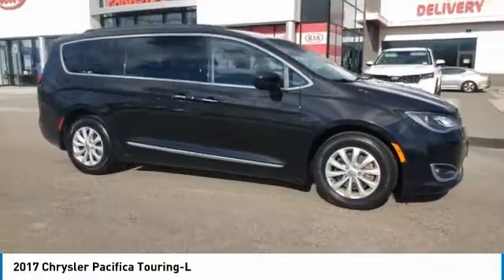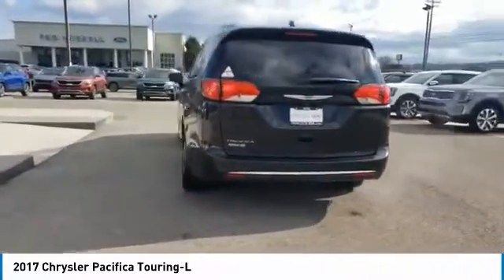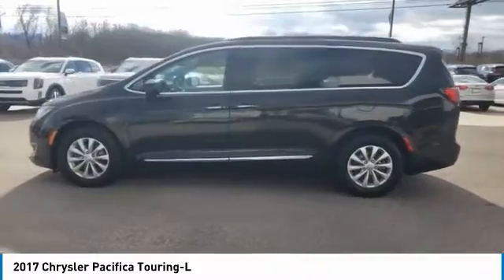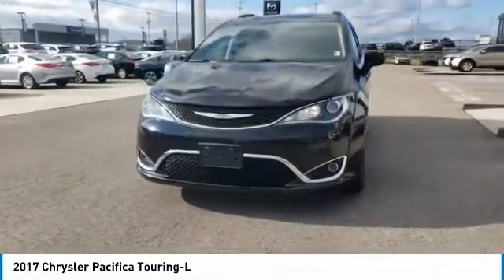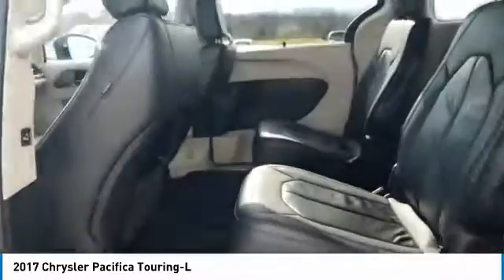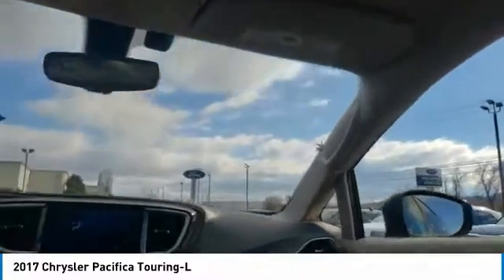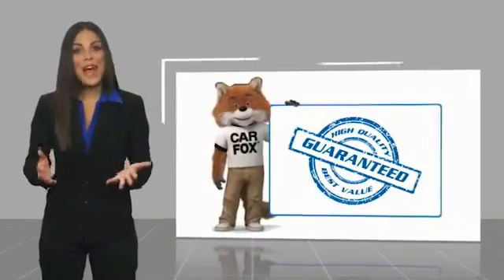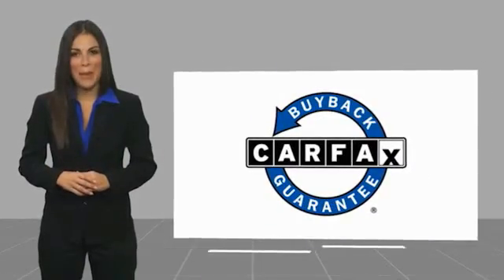2017 Chrysler Pacifica Live Knoxville TN T635731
2017 Chrysler Pacifica Touring-L

Parkside Kia
9929 Parkside Drive

Of course this is a ONE-OWNER car with a CLEAN CARFAX! 2017 Chrysler Pacifica Touring L Brilliant Black Crystal Pearlcoat Pacifica Touring L, 4D Passenger Van, 3.6L V6 24V VVT, 9-Speed Automatic, FWD, Brilliant Black Crystal Pearlcoat, Black/Alloy Leather, *One Owner*, *Recent Oil Change*, Backup Camera, Bluetooth, Power Liftgate, Power Sliding Doors, Quick Order Package 25L (DISC).brbrOdometer is 21211 miles below market average! FWD 9-Speed Automatic 3.6L V6 24V VVTbrbrAt Parkside Kia we offer Market Based Pricing, so please call to check on the availability of this vehicle. We'll buy your vehicle even if you don't buy ours. Awards:br  * NACTOY 2017 North American Utility of the Year   * 2017 KBB.com 12 Best Family Cars   * 2017 KBB.com Best Buy Awards   * 2017 KBB.com 10 Favorite New-for-2017 Cars